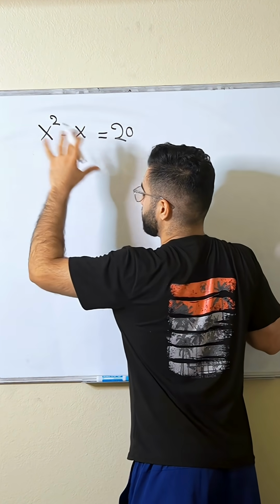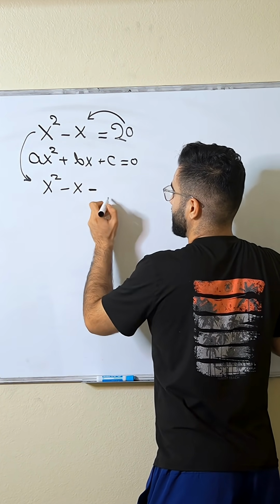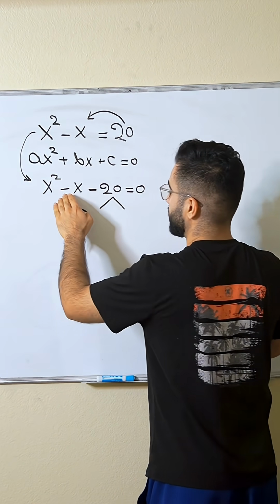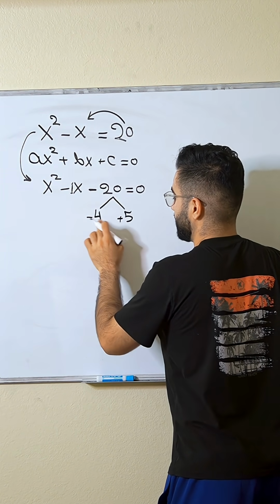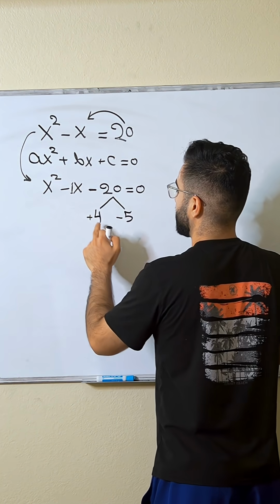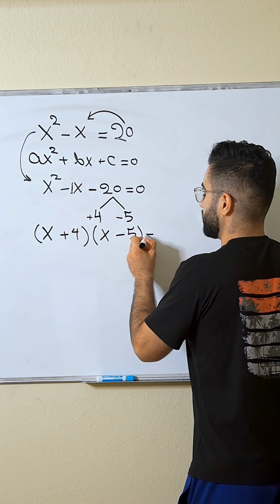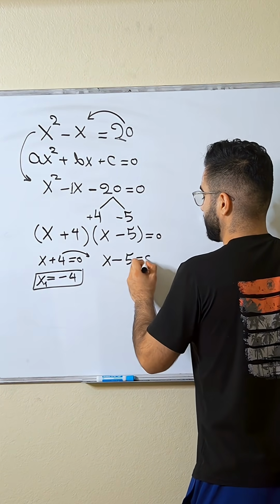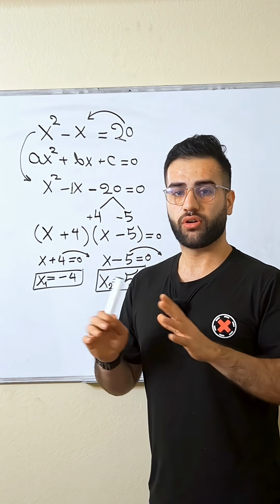December 28, 2025